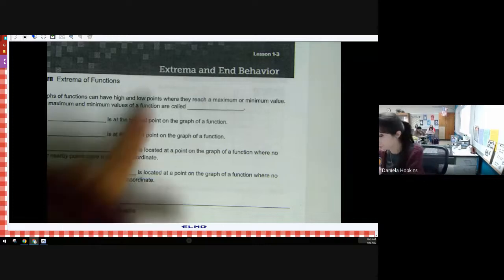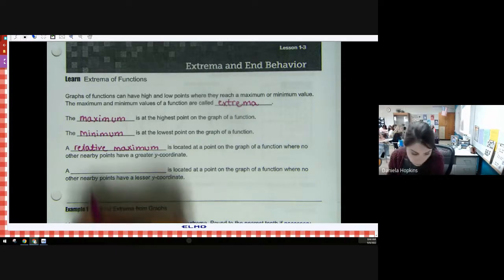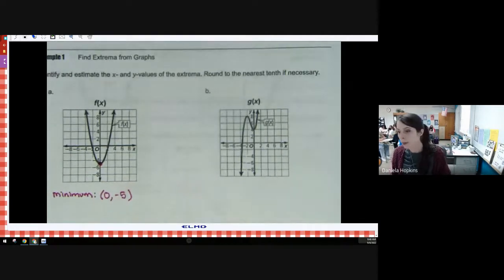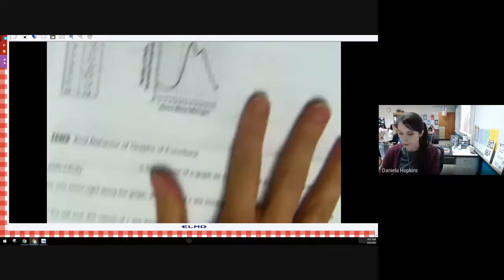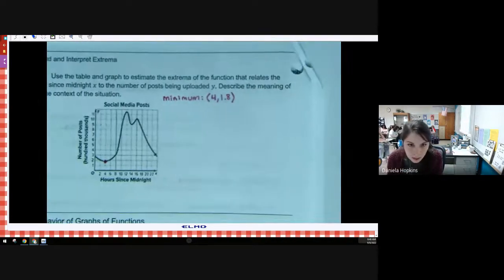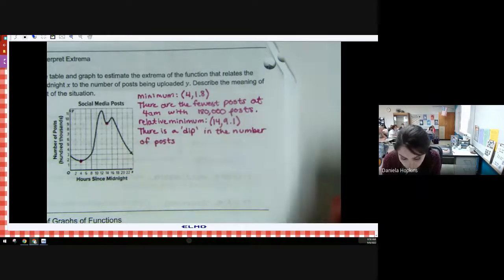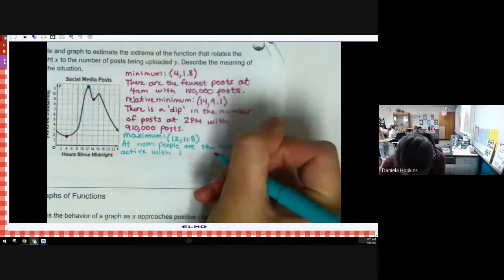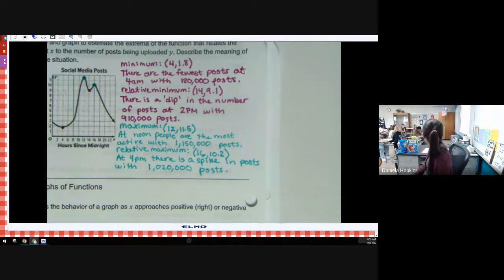1-3 Notes (Day 1)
Examples 1-2 - Find and interpret extrema of graphs.